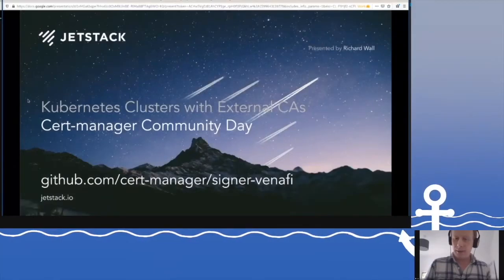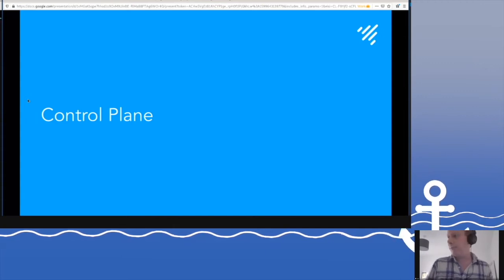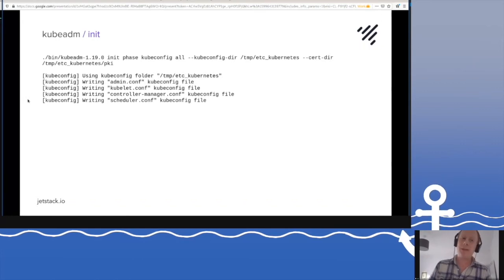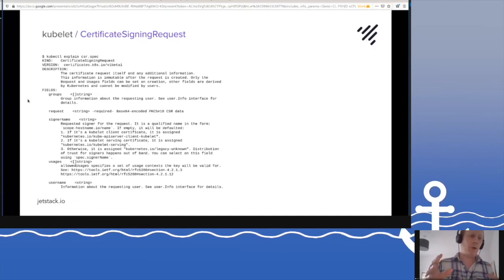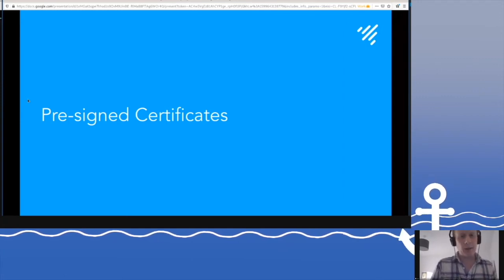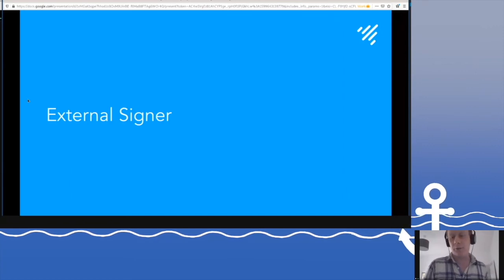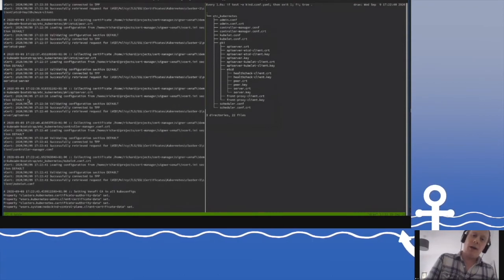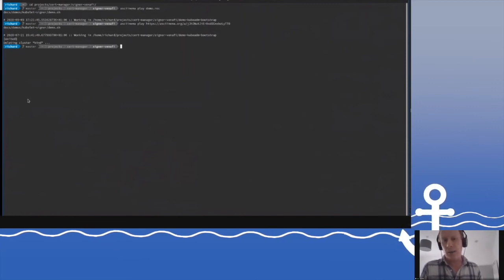Kubernetes Node certificate provisioning with kubeadm / CAPI - Richard Wall, Jetstack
You have probably already seen cert-manager issue certificates for your services inside Kubernetes, but what about your nodes? Richard demos using cert-manager technology with kubeadm!

This talk was presented at the first cert-manager Community Day, Sept 2020.

cert-manager: cert-manager.io
Jetstack: jetstack.io